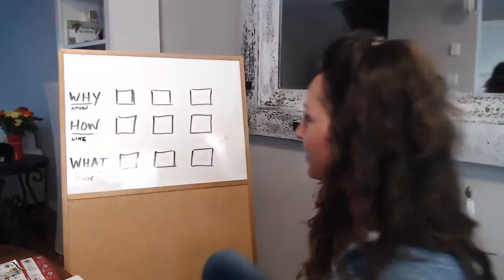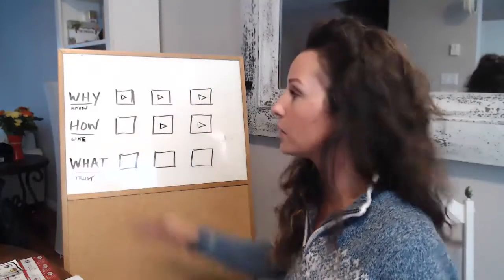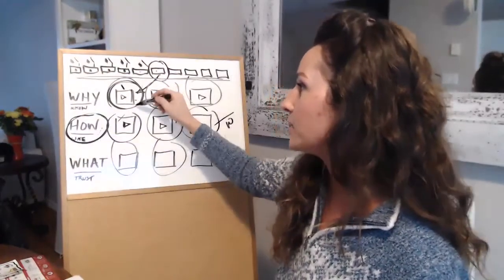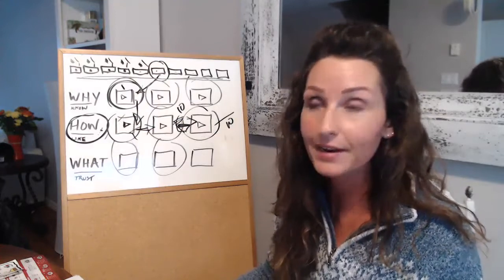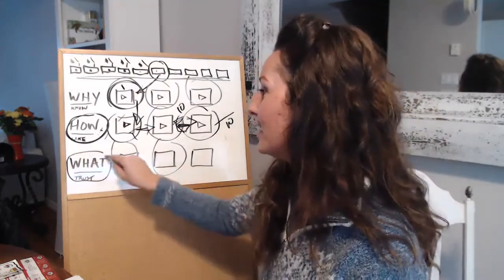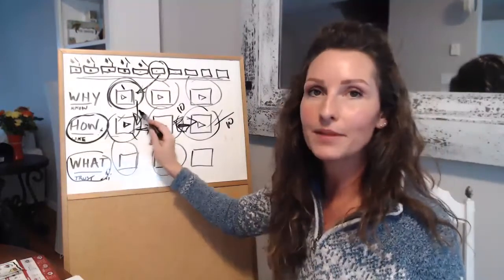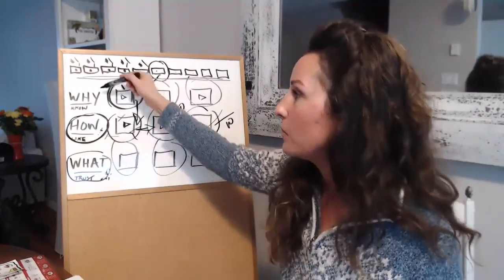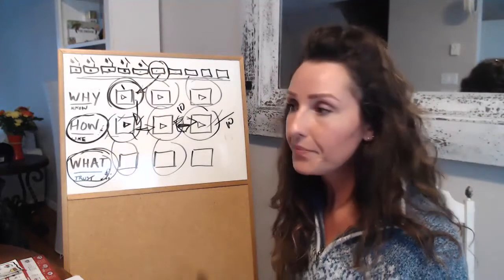The "Why- How- What" Strategy Explained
This video explains how and why we use this exact strategy - on the side of our regular conversion ads for our business!